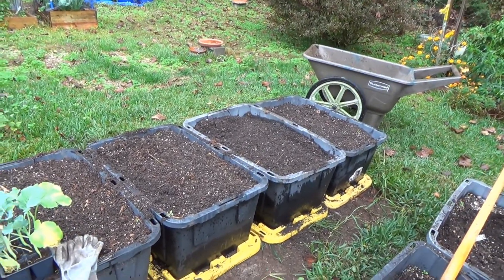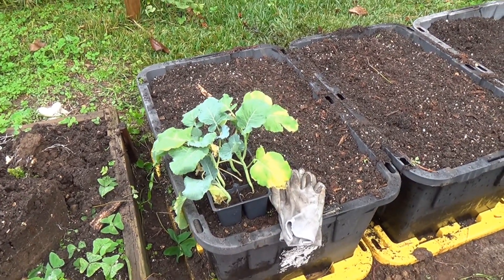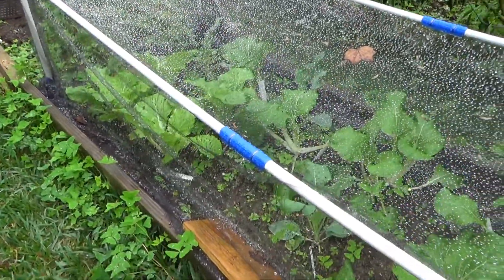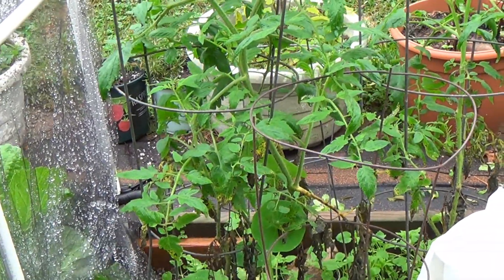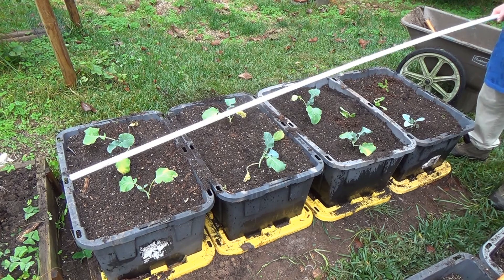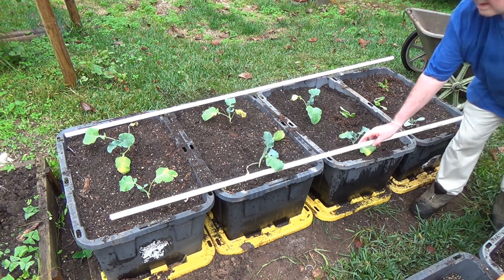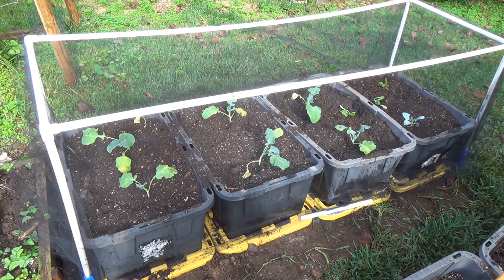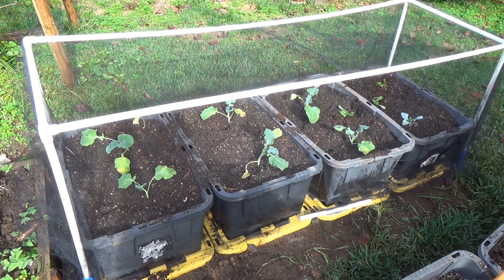Fall Broccoli Planting with Bug Protection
If your ground doesn't get covered in snow, then gardening continues. We have bok choi, chinese cabbage, cauliflower, beets, carrots, potatoes and now I am adding Broccoli to the outdoor garden. Still lots of butterflies out there, so bug protection is a must. Here is how you can keep the food coming in and the bugs out. Zone 7, Georgia.